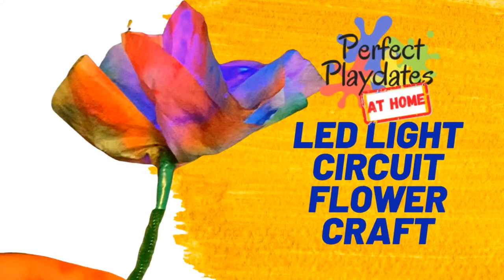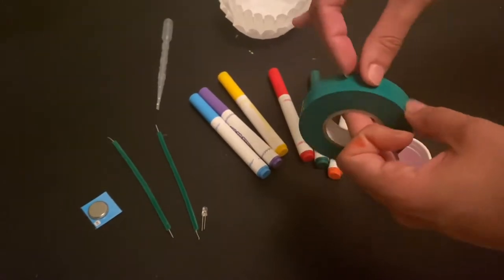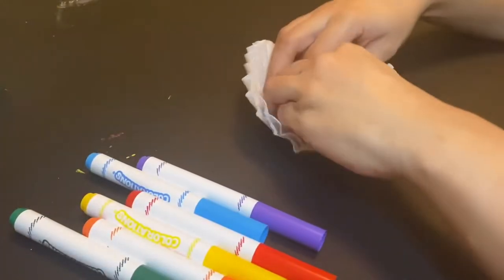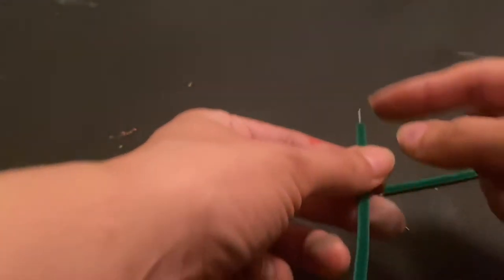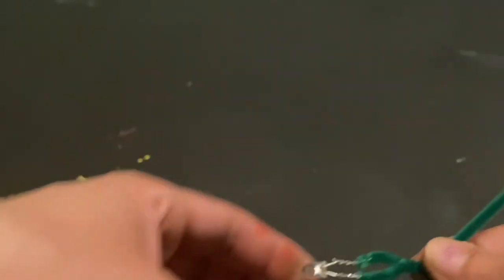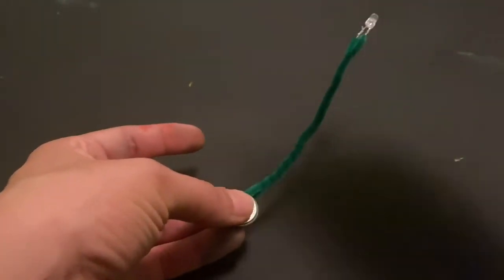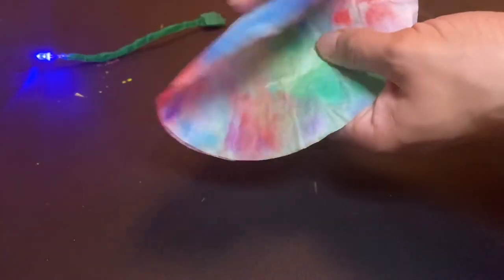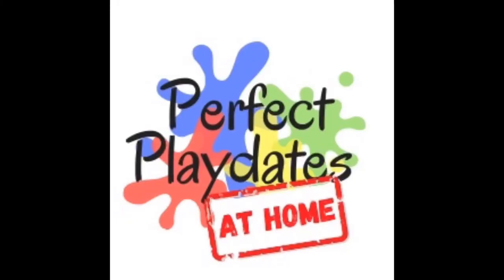LED Light Circuit Flower Craft